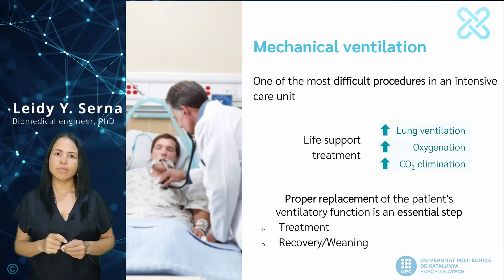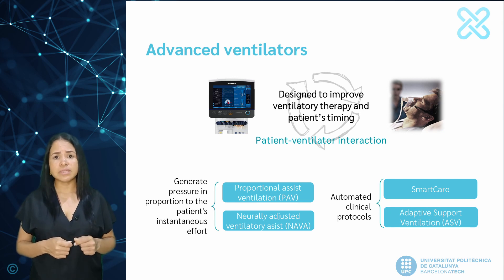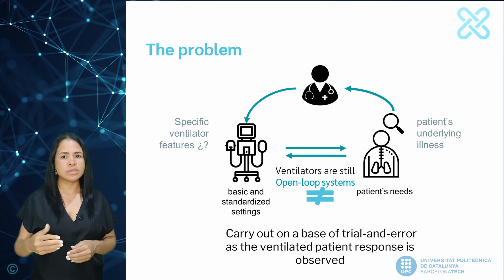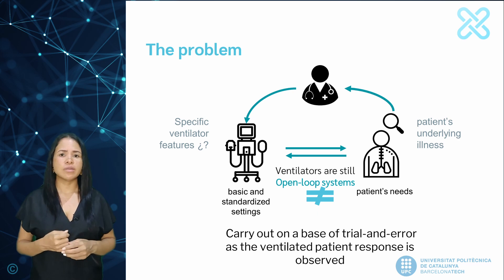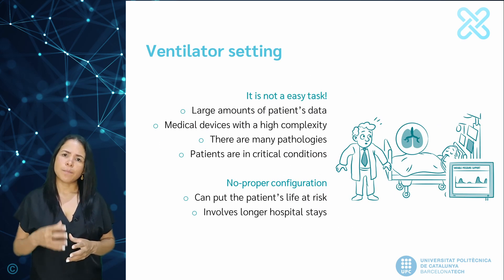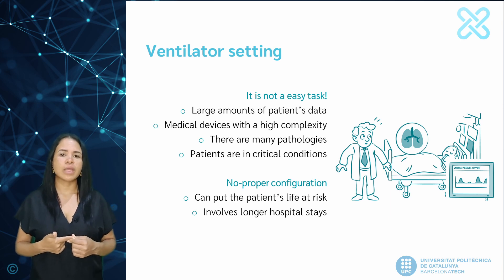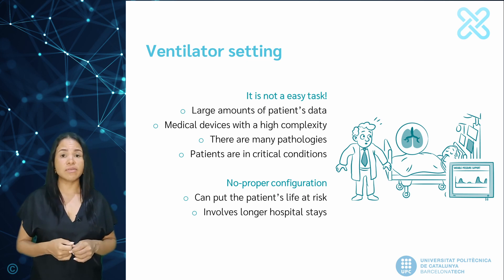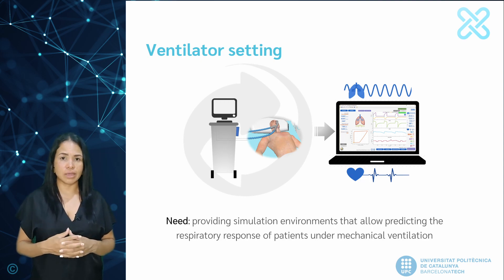Simulation of mechanical ventilation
FREE ACCREDITED COURSE AVAILABLE
Selecting the proper settings for mechanical ventilation in the ICU is challenging and requires expertise. Simulation systems can help clinicians learn and predict patient responses, improving decision-making. This course reviews the fundamentals of mechanical ventilation and its use in conditions like COPD, asthma, ARDS, and COVID-19. It also explores both physical and virtual simulators for different ventilation strategies.

Course Highlights:
➡️ Fundamentals and modes of mechanical ventilation.
➡️ Training with physical and virtual simulators.
➡️ Simulation of COPD, asthma, ARDS, and COVID-19.
➡️ Future trends in mechanical ventilation simulation.

Enhance your skills with simulation-based learning to optimize ventilatory therapy for your patients

Mechanical ventilation, ICU, simulation, physical simulator, virtual simulator, obstructive diseases, restrictive diseases, COVID-19, ARDS, COPD, asthma, respiratory therapy, healthcare professionals, free course, accredited.